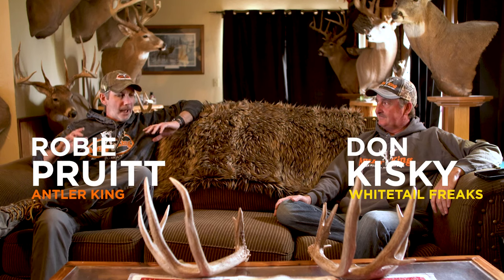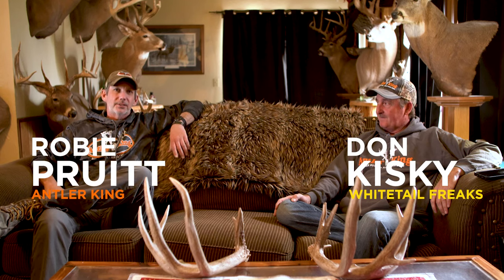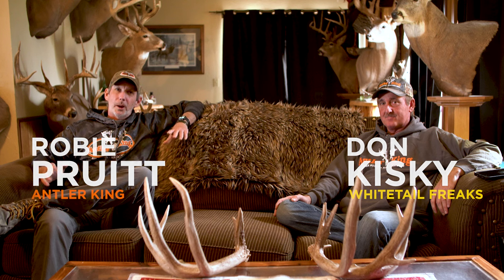Ep. 3 - Finding Sheds in the Springtime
Some hot tips for finding more sheds!